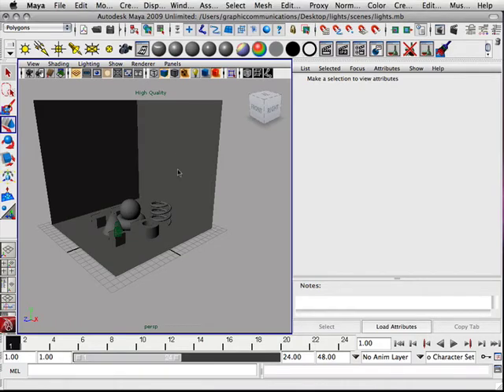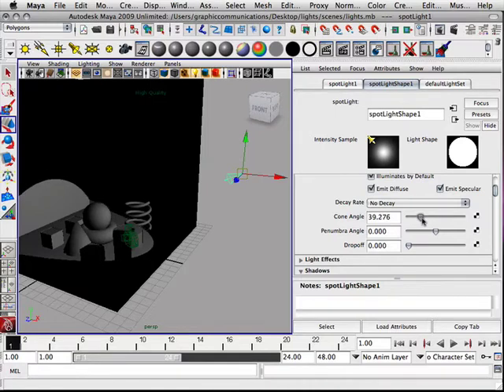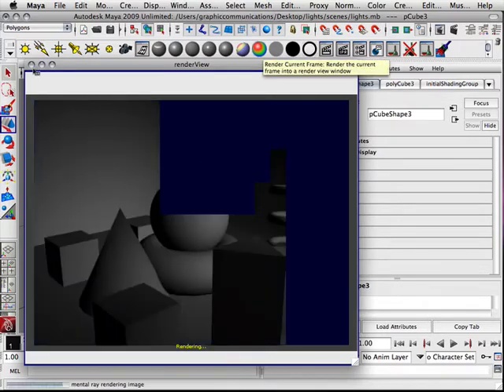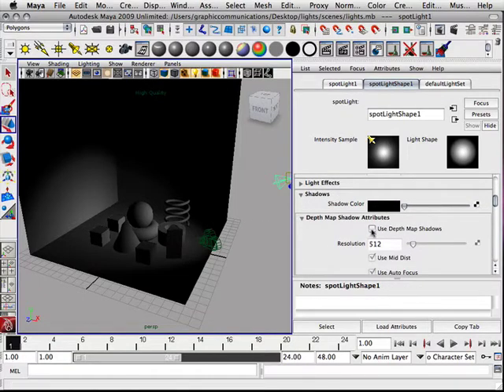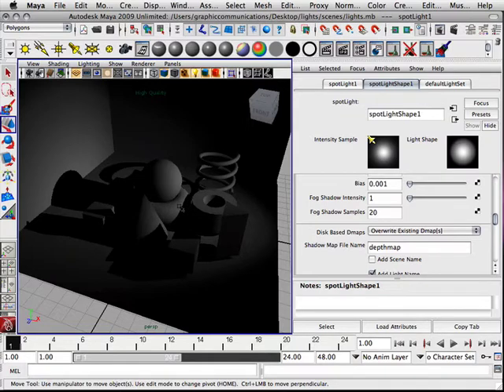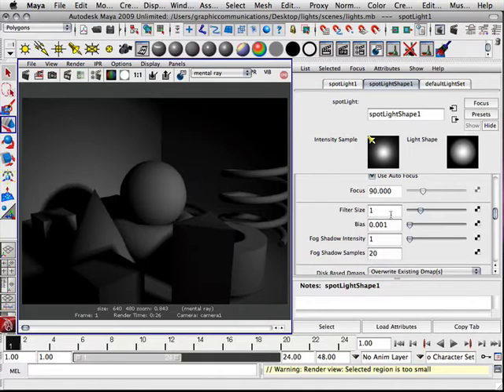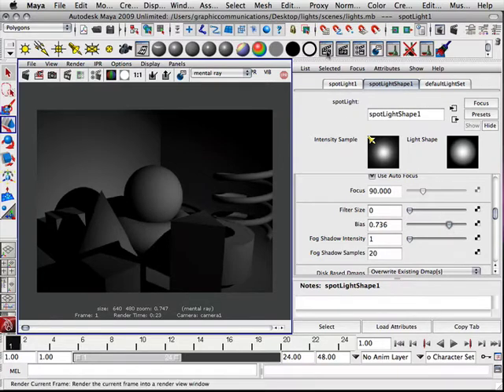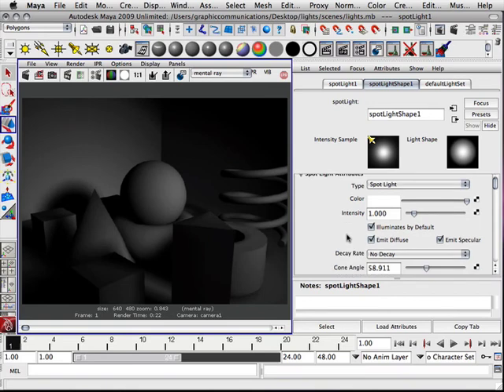0405 Maya (Spotlight Depth shadows